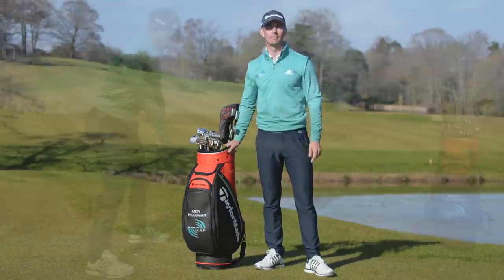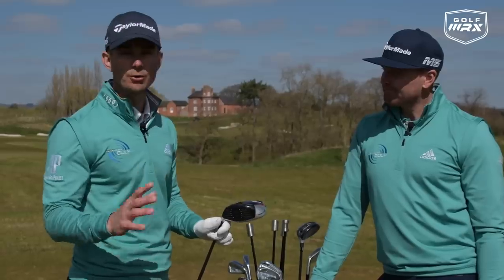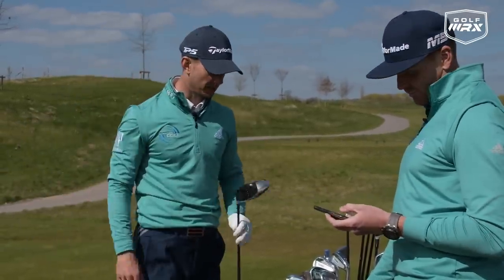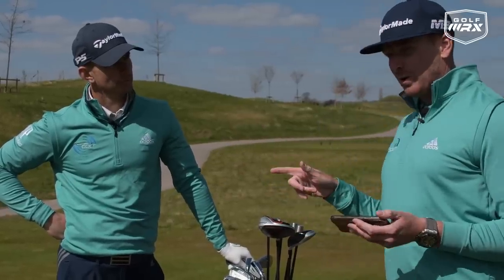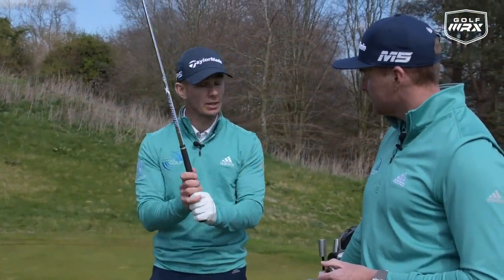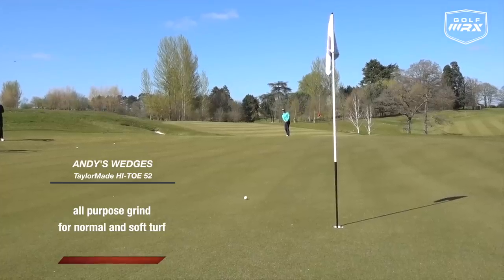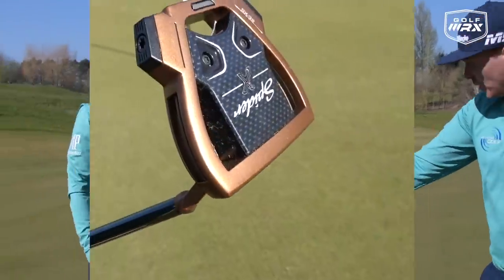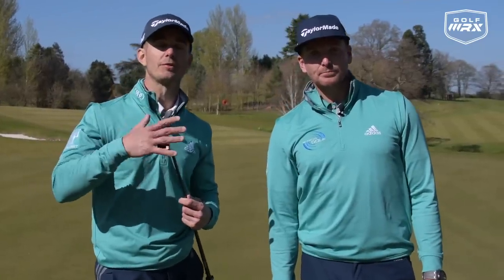WHAT'S In MY BAG 2019 - Andy Proudman | Me And My Golf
Check out our exclusive Golf Schools by clicking here🏌️⛳ WHAT'S In ANDY'S BAG - In this weeks Impact Show, we take a look through my bag! Showing you the clubs I have chosen for the season ahead and why!

What does our online membership include?
⛳️  Access to over 1000 videos for all golfing abilities from beginner to advanced not available anywhere else online.
⛳️ 4/6 week coaching plans from breaking 100 to improving your golfing flexibility.
⛳️ Access to our online golfing community group.
⛳️ Focus on specifics with our shot fixer.
⛳️  Blogs/Vlogs/Podcasts with special guests from all over the golfing world.